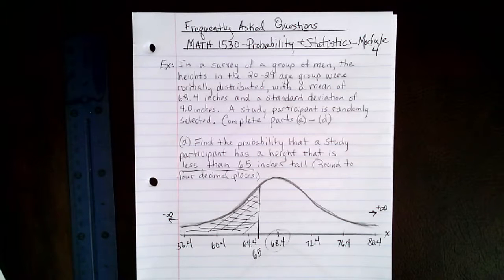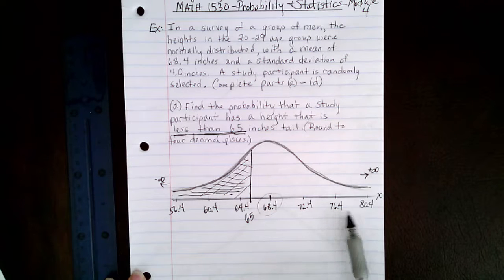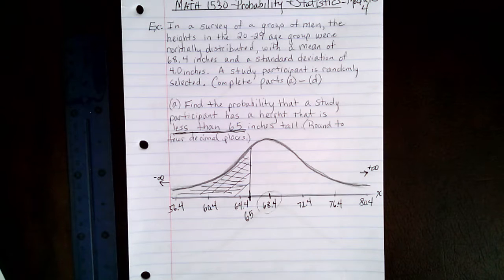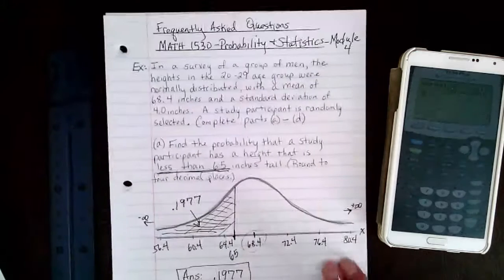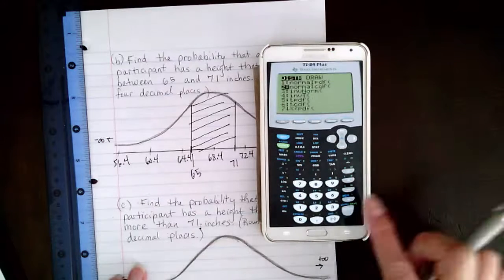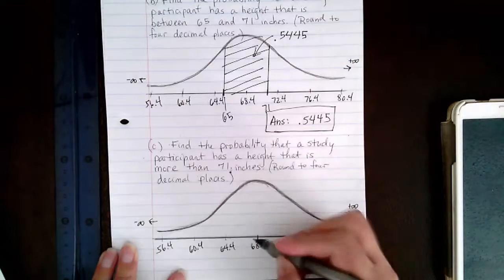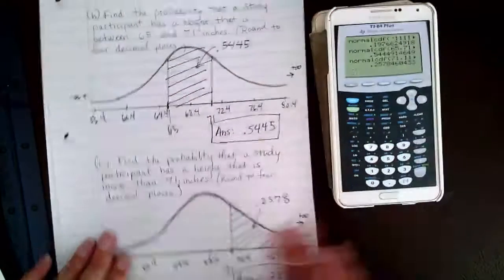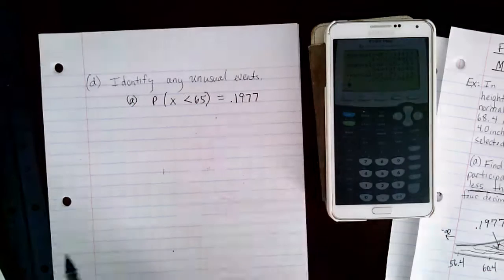Finding Probabilities from the Normal Distribution Using the Normcdf function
Finding Probabilities from the Normal Distribution using the Normcdf function on the TI-83/TI-84